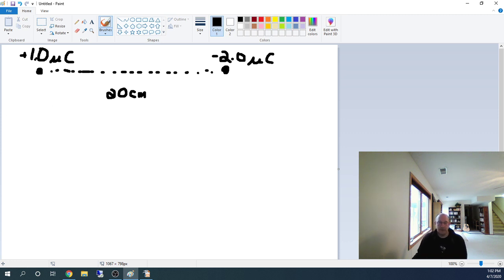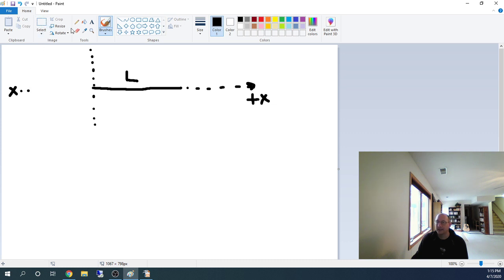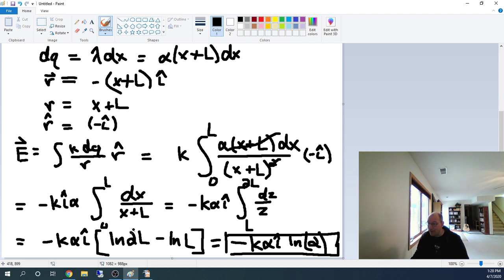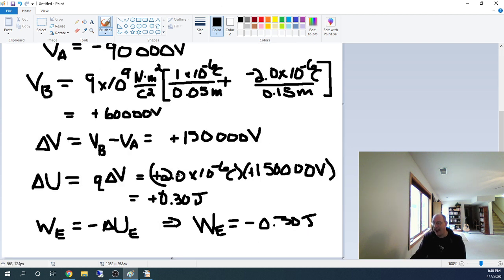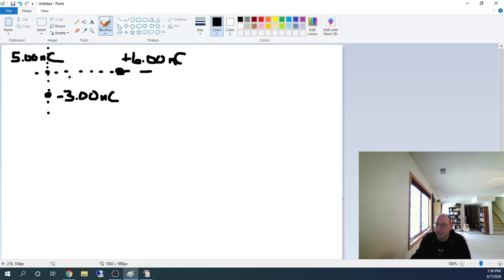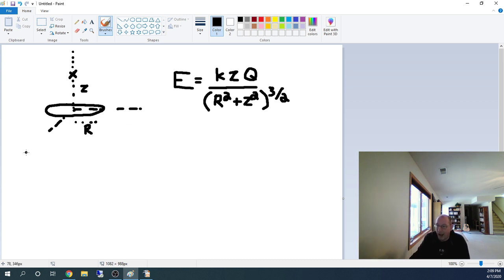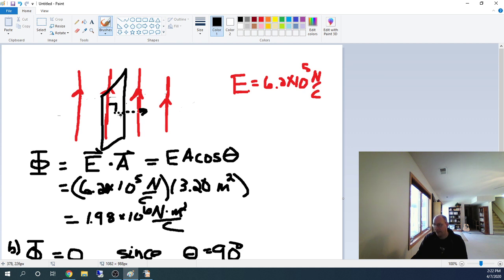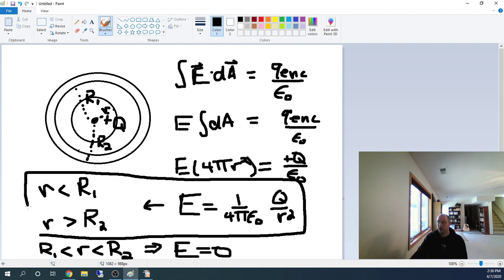PHYS 1082 Q&A #2 (7 April, 2020)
Live Stream of PHYS 1082 Q&A #2 on 7 April, 2020.